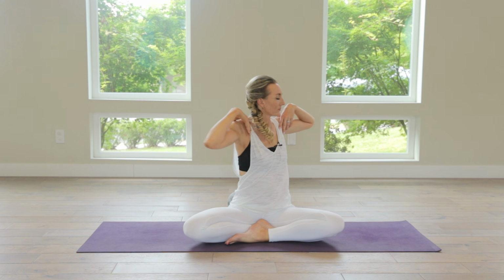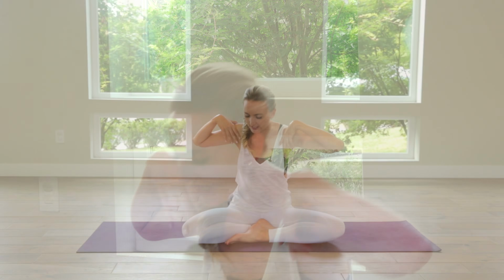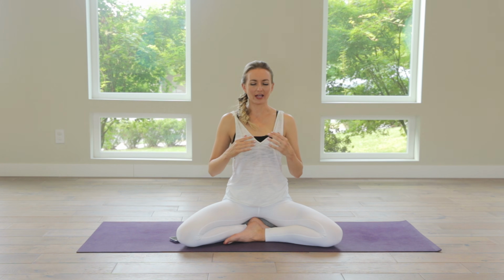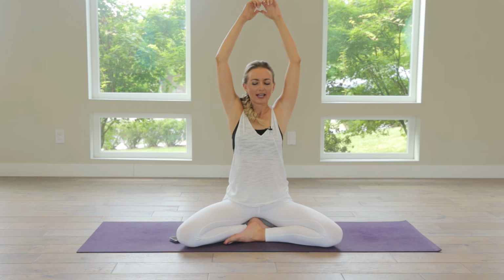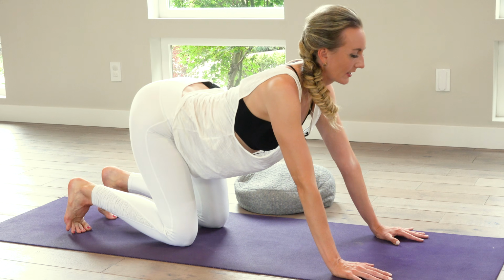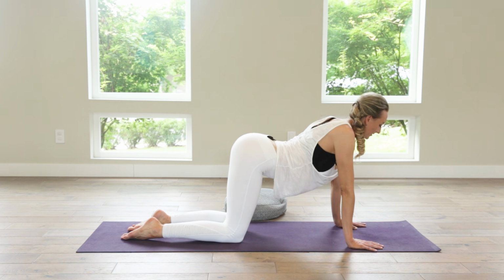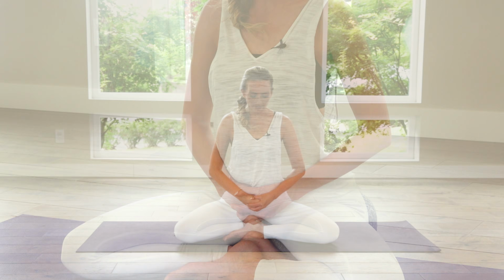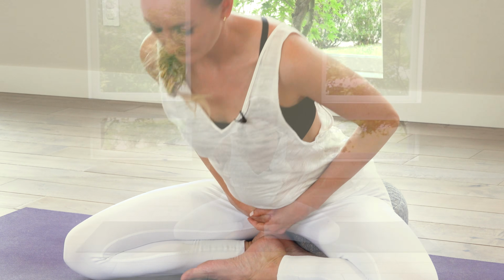Experience Your Kundalini Awakening | Safe Space Yoga for Beginners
Discover your Kundalini awakening in a safe and nurturing space with this beginner-friendly yoga practice, embracing balance, mindfulness, and heightened awareness.

Embark on a transformative journey with this Kundalini yoga practice, specially curated as a safe space for beginners to explore the awakening of their Kundalini energy. This session combines gentle postures, breathwork, and meditation techniques, guiding you through a nurturing experience that promotes balance, mindfulness, and a heightened sense of awareness. Whether you're new to yoga or seeking a secure introduction to Kundalini practices, this session encourages a gradual and supportive approach. Join me in this sacred space to unlock the potential of your Kundalini energy, fostering a connection with the spiritual and physical aspects of your being. Experience the profound effects of Kundalini awakening in a gentle and accessible manner, creating a foundation for your ongoing yogic journey.

Kundalini Awakening: What Is It and How To Awaken It